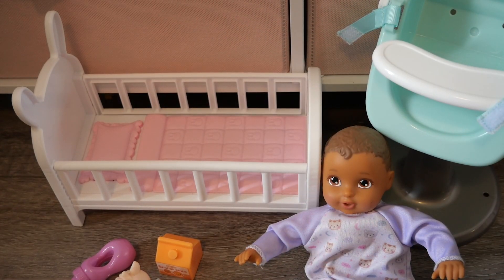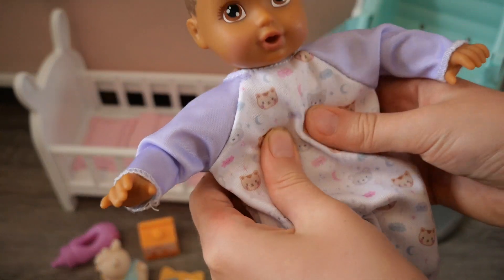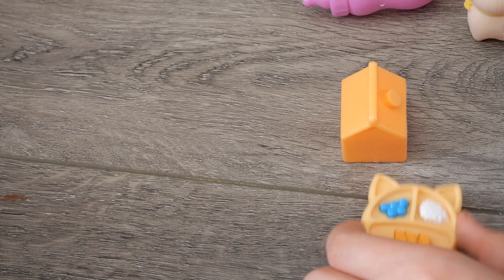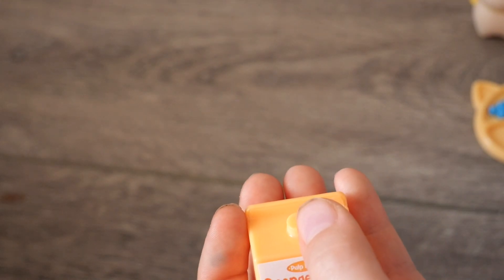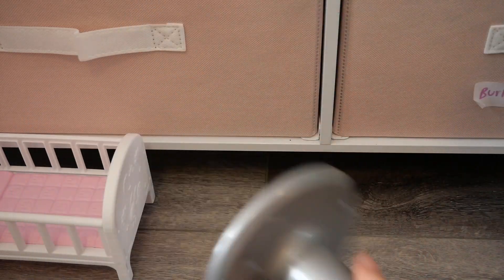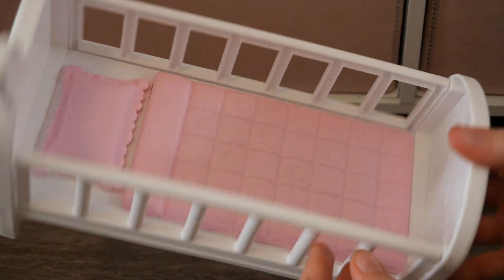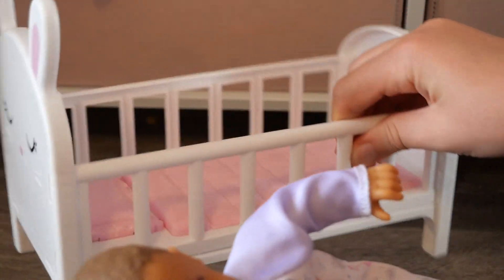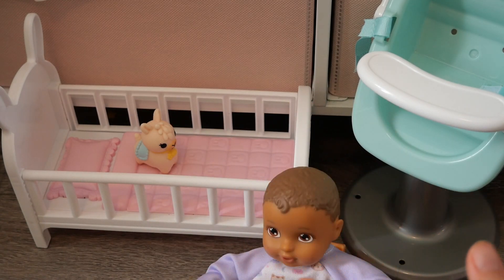Perfectly Cute Snack & Nap Set Review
Today I'll be reviewing the Perfectly Cute Snack & Nap set! I got this set at Target for $19.99. It comes with 1 doll, 4 accessories, and 2 furniture pieces.
I will also be sharing some bonus nursery set up ideas; different positions you can put the furniture and accessories to create a little nursery.

🔴 📢 ATTENTION EVERYBODY!! 📢 🔴
Did you ever have to wait weeks to see a video with your favorite doll? Or do you have a great idea for a video that you want me to know about? By filling out this form, you can see the videos that you want to see on my channel!

P.S. If you filled it out, comment "done" in the comments to get a shoutout!